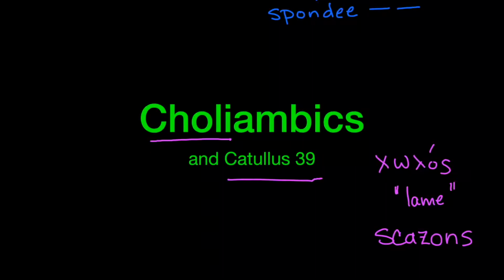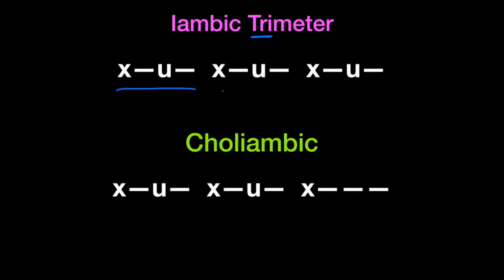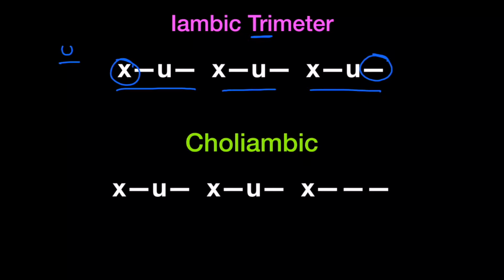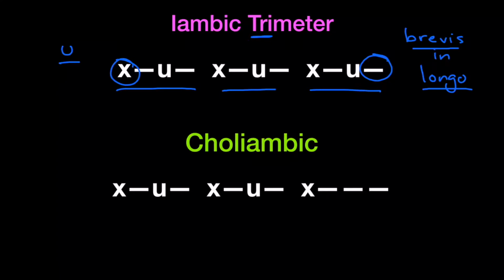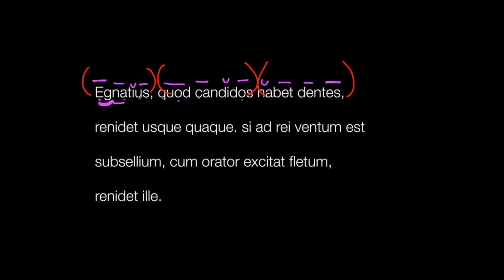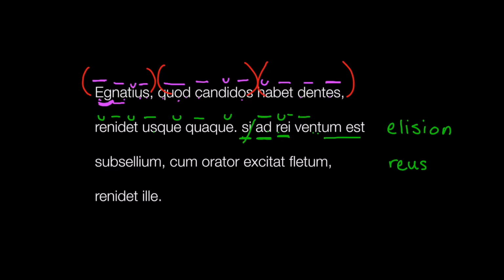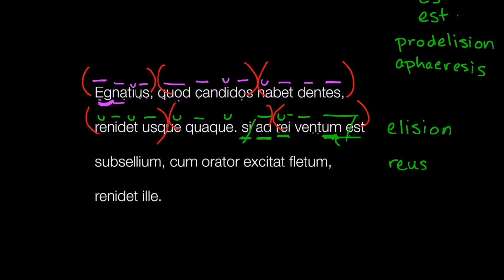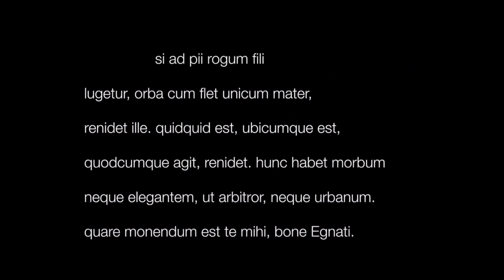Choliambics (Limping Iambics)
An Introduction to Choliambics (Limping Iambics), illustrated with a few lines of Catullus 39.